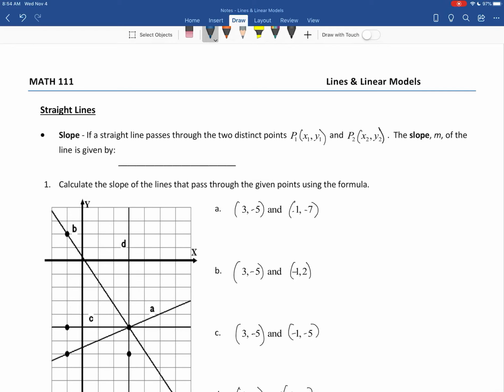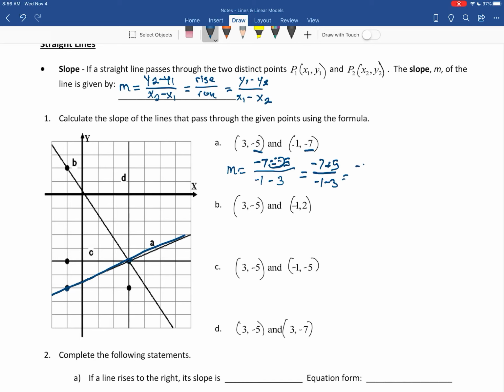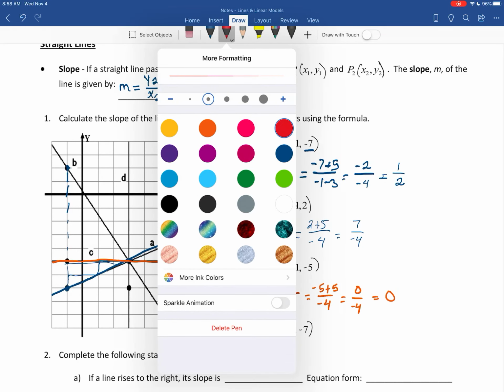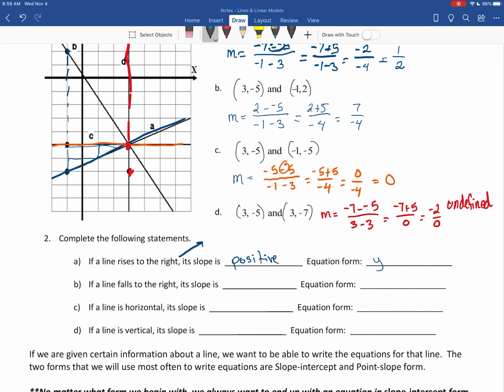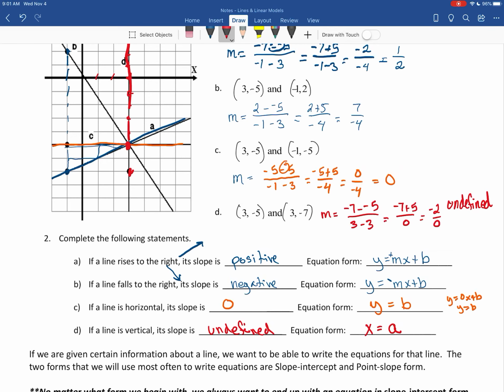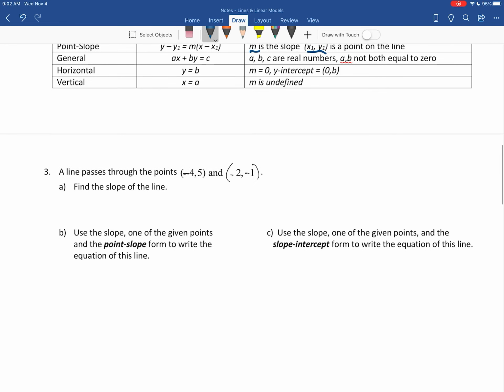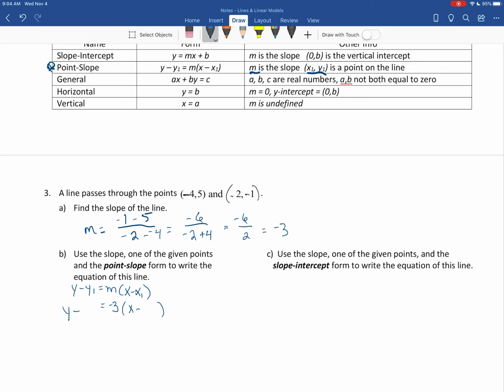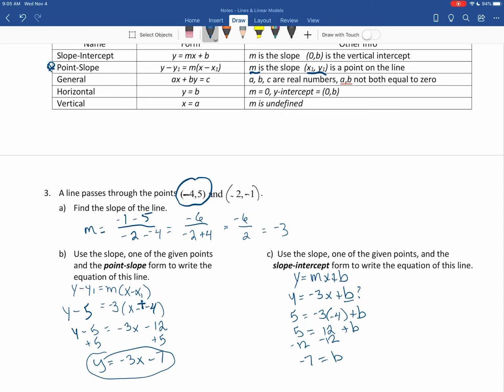Math 111 - Lines & Linear Models (Part 1)